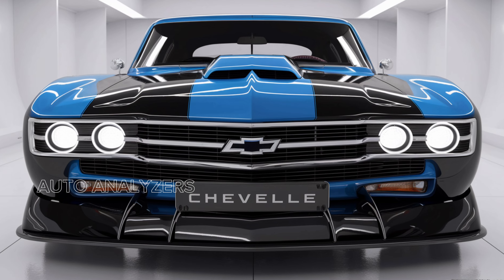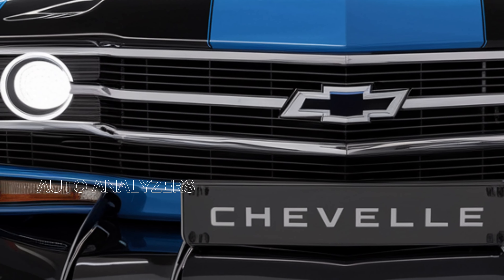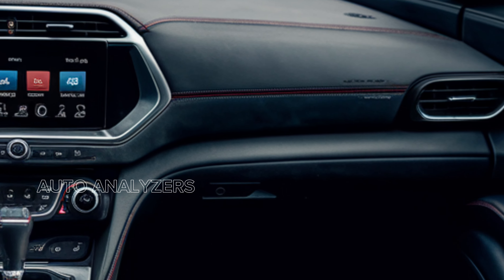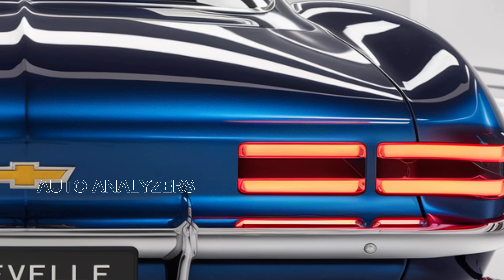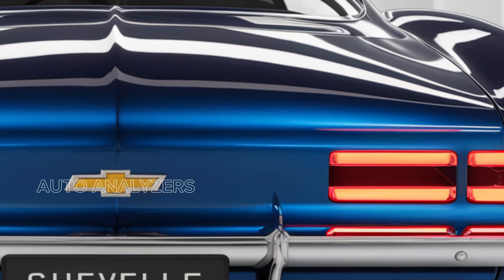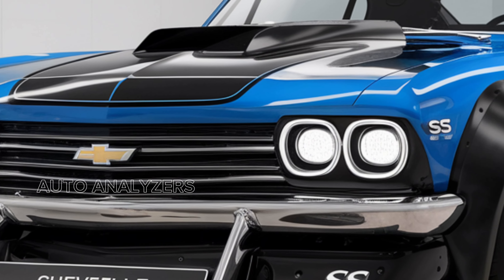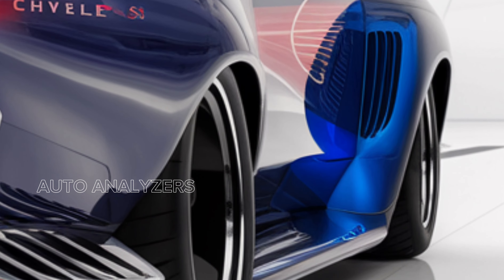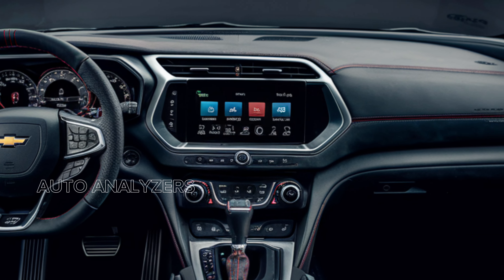The 2025 Chevy Chevelle SS: A Legendary Comeback | Interior and Price Breakdown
Welcome back to **Auto Analyzers**! Today, we’re excited to dive into one of the most anticipated cars of 2025: the **Chevy Chevelle SS**. This legendary nameplate is making a triumphant return, blending classic muscle car heritage with modern performance and technology. Let’s explore what makes the 2025 Chevelle SS a must-have for enthusiasts and collectors alike!

Starting with the exterior, the 2025 Chevelle SS features a bold and aggressive design that pays homage to its iconic roots. The muscular stance, wide body, and sleek lines evoke nostalgia while incorporating contemporary styling elements. The signature Chevrolet grille, flanked by striking LED headlights, gives it a commanding presence on the road. Optional performance packages add enhancements like a functional hood scoop and sporty spoilers, ensuring that the Chevelle SS stands out in any crowd.

As we step inside, the cabin of the Chevelle SS is a perfect blend of modern luxury and classic muscle car vibes. High-quality materials and meticulous craftsmanship create an inviting atmosphere for both driver and passengers. The comfortable bucket seats are designed for spirited driving, providing excellent support during high-performance maneuvers. The spacious interior offers plenty of legroom, making it ideal for long drives or weekend getaways.

One of the standout features of the 2025 Chevelle SS is its advanced infotainment system. At the heart of the dashboard is a large touchscreen display that integrates seamlessly with Apple CarPlay and Android Auto, allowing you to connect your smartphone for navigation, music, and hands-free communication. The premium audio system fills the cabin with rich sound, making every drive an enjoyable experience.

Under the hood, the 2025 Chevelle SS is powered by an impressive 6.2-liter supercharged V8 engine, delivering a staggering 650 horsepower and 650 lb-ft of torque. This powerhouse is paired with a smooth-shifting 10-speed automatic transmission, ensuring rapid acceleration and exhilarating performance. With a 0-60 mph time of just over 3 seconds, the Chevelle SS offers the kind of power and thrill that muscle car enthusiasts crave.

But the Chevelle SS isn’t just about raw power; it’s engineered for exceptional handling as well. The advanced suspension system, combined with performance-tuned steering, ensures that you have precise control whether you’re on the highway or tackling winding backroads. Larger brakes provide confidence-inspiring stopping power, making it a well-rounded performer.

Safety is also a priority in the 2025 Chevelle SS, which comes equipped with a suite of advanced driver-assistance features. These include adaptive cruise control, lane-keeping assist, forward collision warning, and a rearview camera. With these technologies, you can drive with peace of mind, knowing that you have support in various driving situations.

As for pricing, the 2025 Chevy Chevelle SS is expected to start around $65,000, making it a competitive offering in the high-performance segment. With its combination of heritage, modern technology, and exhilarating performance, the Chevelle SS is poised to be a standout in the muscle car market.

Thank you for joining us as we explore the 2025 Chevy Chevelle SS! Until next time, embrace the thrill of the drive and keep those engines roaring!

2025 Chevy Chevelle SS, muscle car, supercharged V8 engine, modern performance, classic design, advanced technology, luxury interior, driver-assistance features, high-performance car, iconic heritage